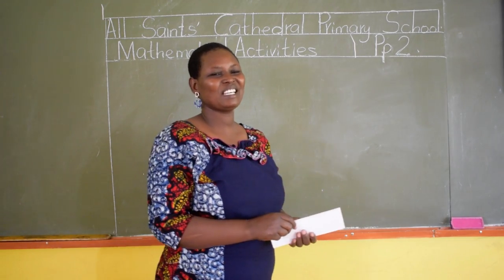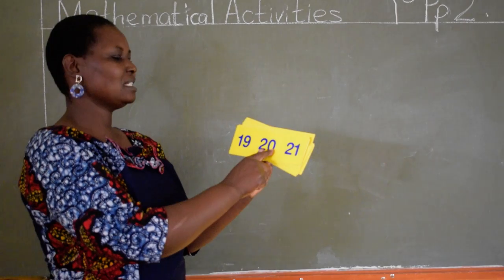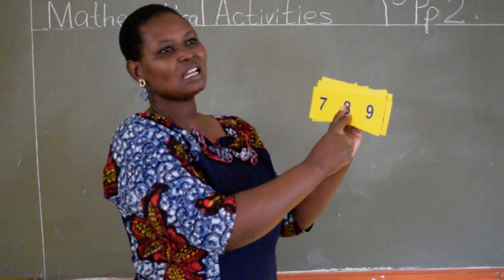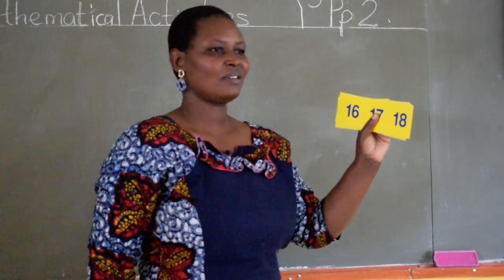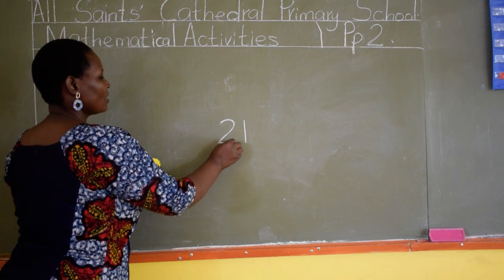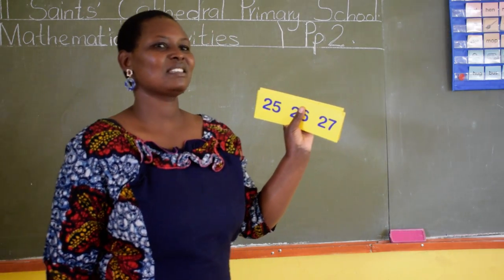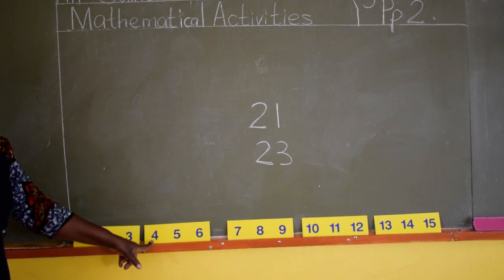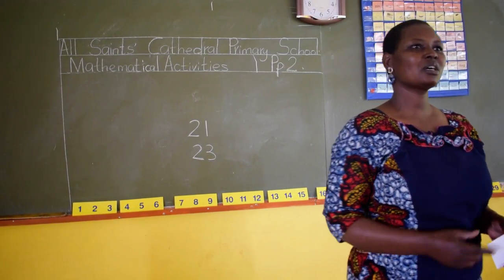PP2 MATHEMATICAL ACTIVITIES- 14TH MAY